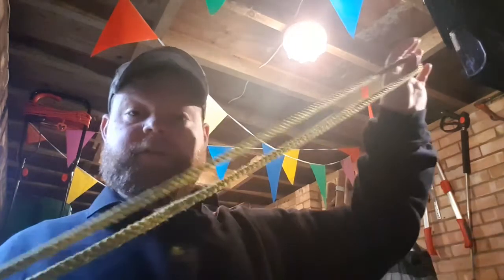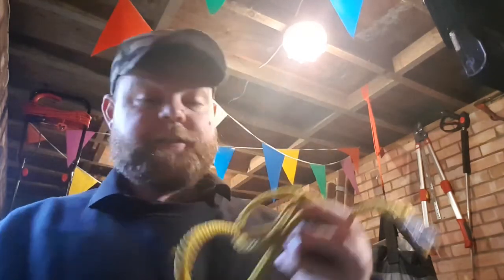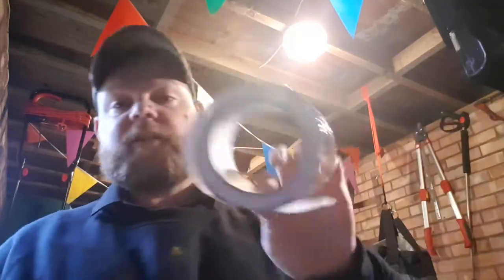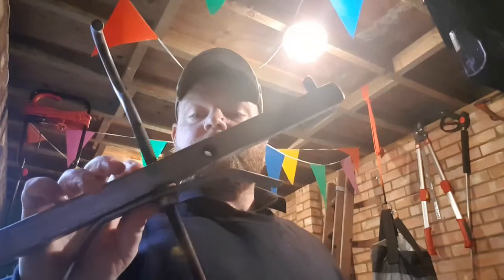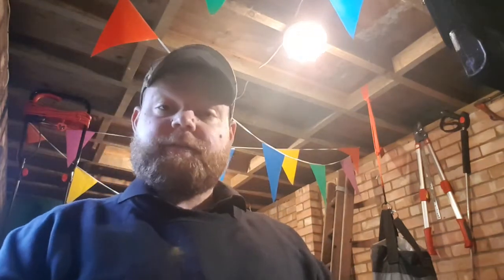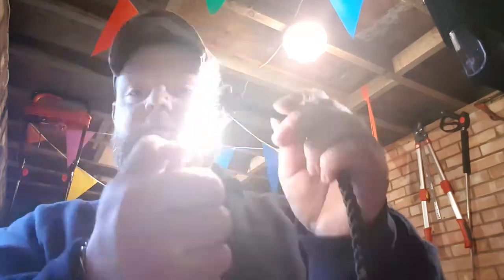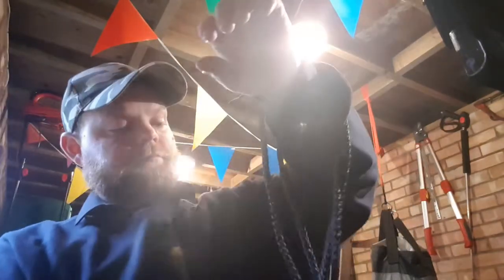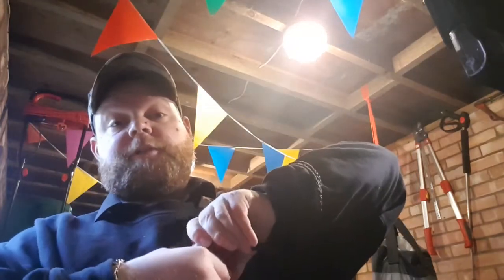Why Not What Knot ~ StoWs Vlog ~ The East London Window Cleaner